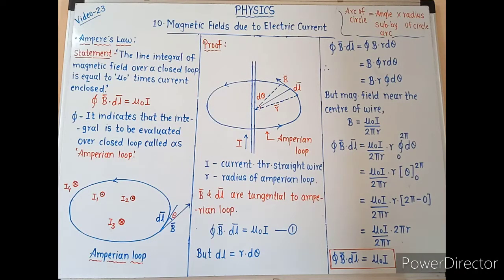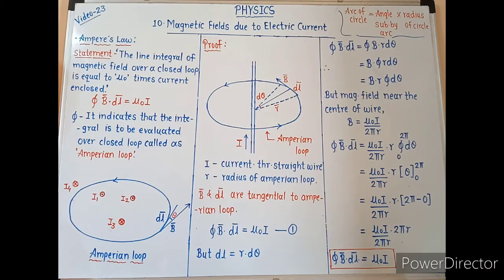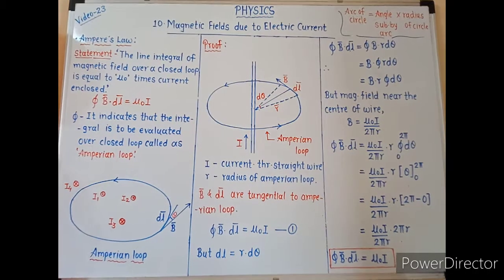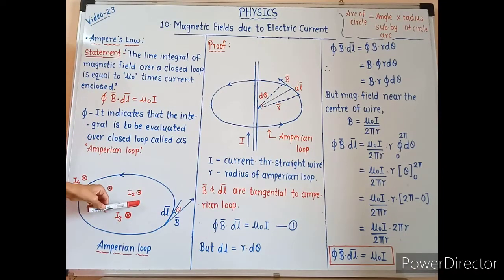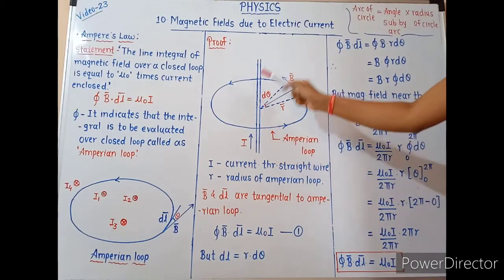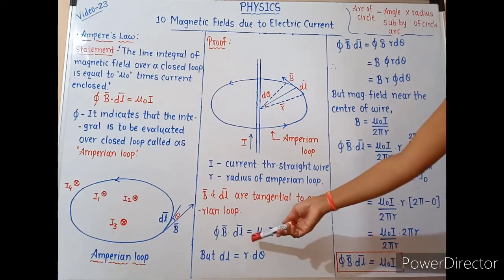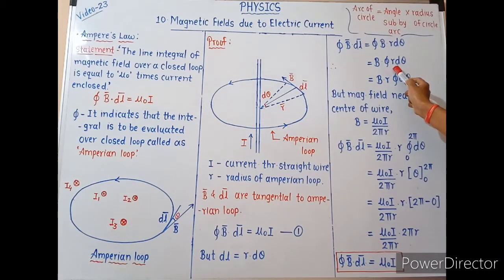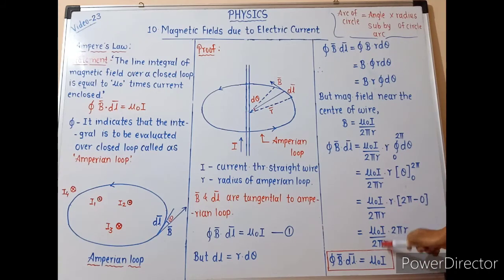12 th Physics| New Syllabus |Maharashtra Board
Description- Ampere's Law